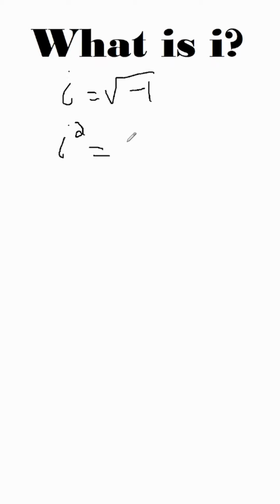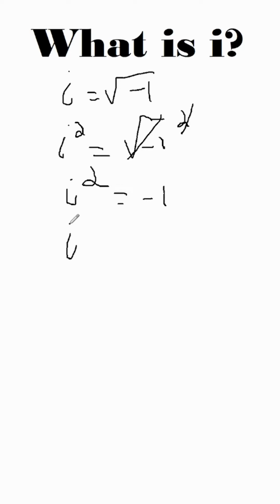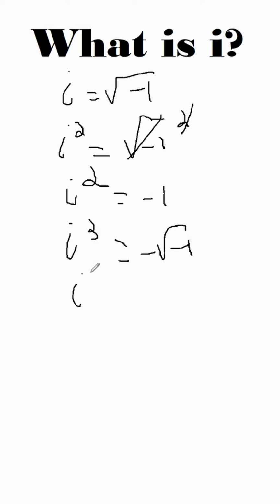Math Minute 2/8 - Imaginary Numbers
Let me know if you'd like to see a longer lesson on imaginary numbers!